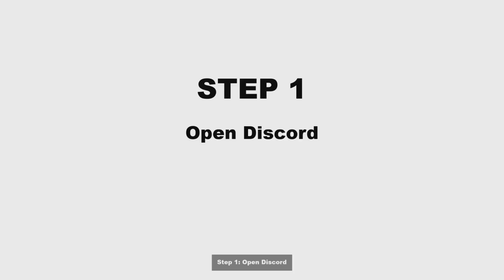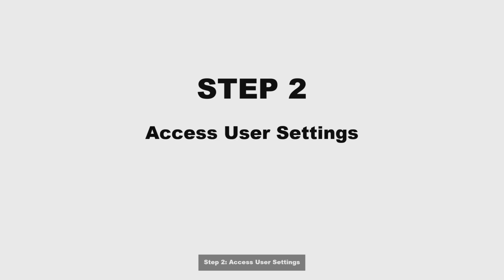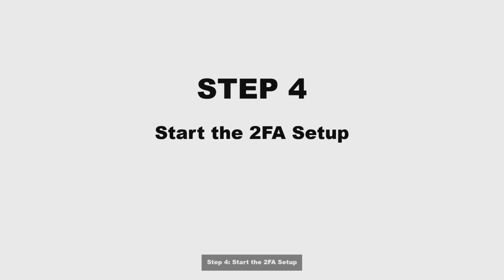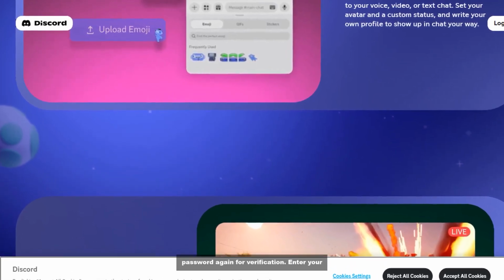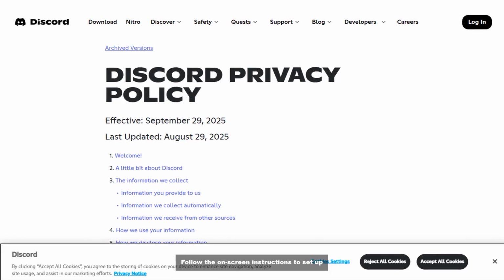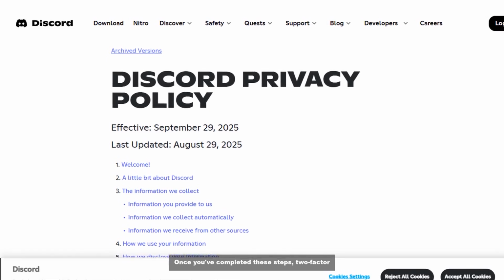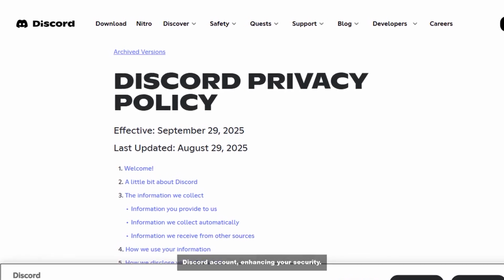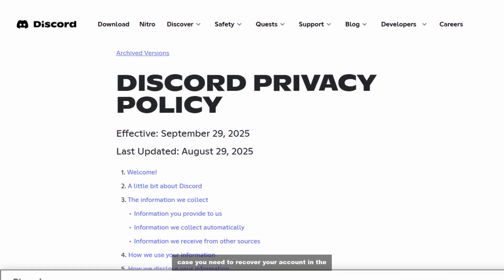How To Enable Two Factor Authentication On Discord 2026 (FULL GUIDE)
In this video, we will show you how to enable two factor authentication on Discord 2026 (FULL GUIDE). Learn the step-by-step process to secure your account and protect your personal information.